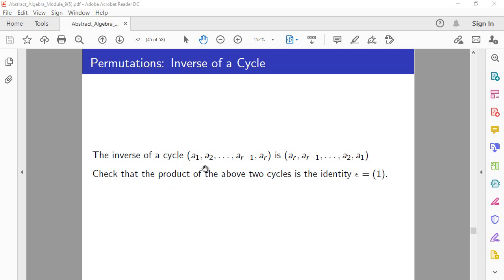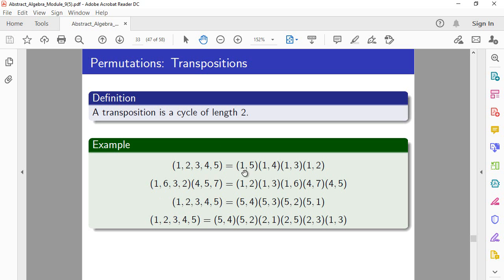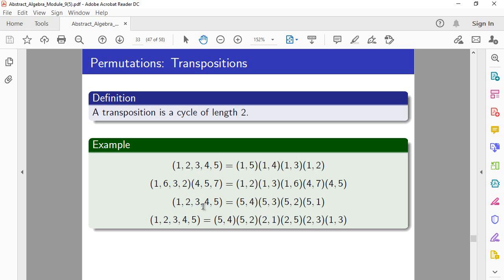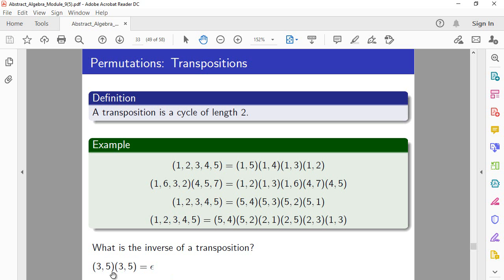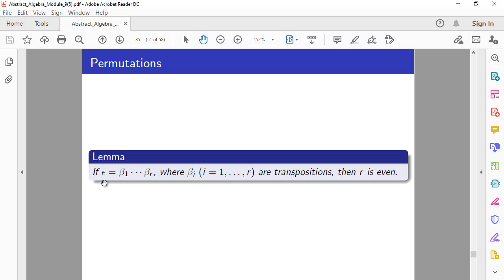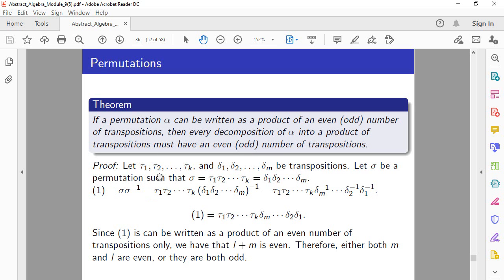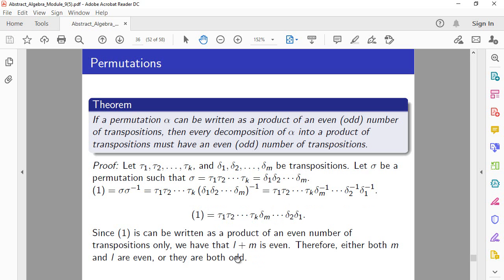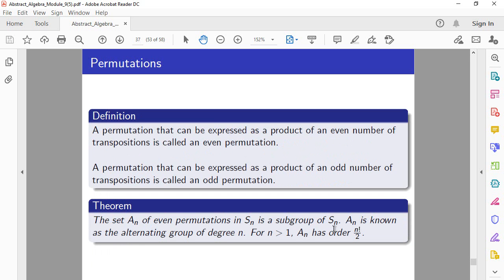V4 M9 Permutations